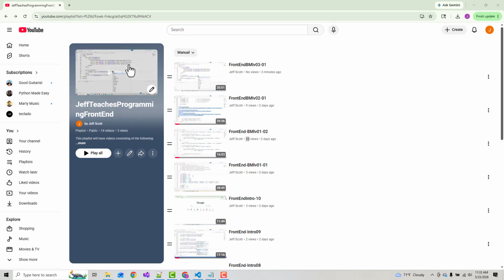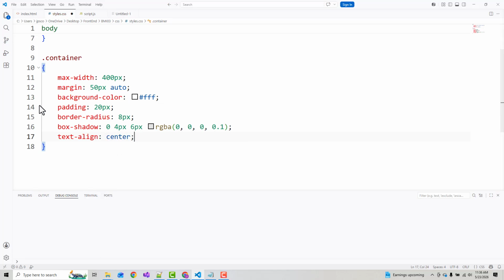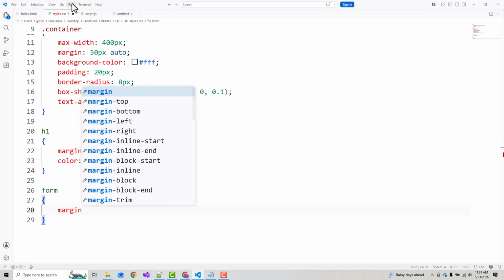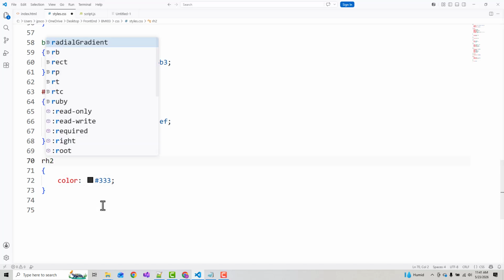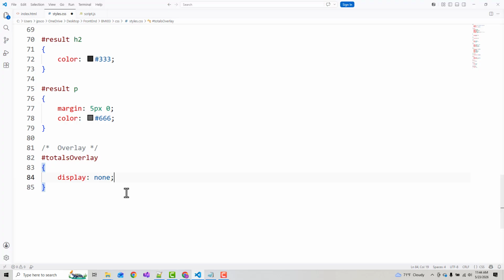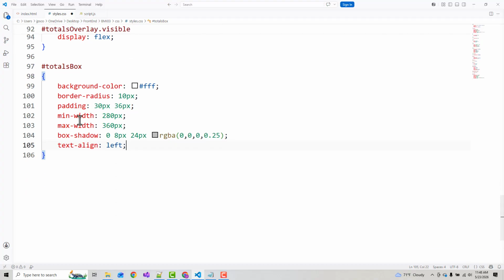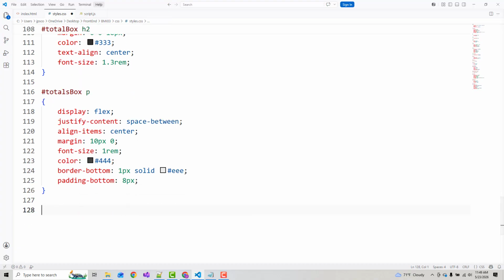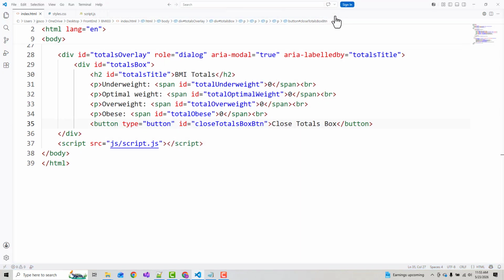FrontEnd-BMIv03-02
In this video, we added the CSS to version03 of the body mass index (BMI) application.

In the next video, we will begin to add the JavaScript to version03 of the body mass index (BMI) application.